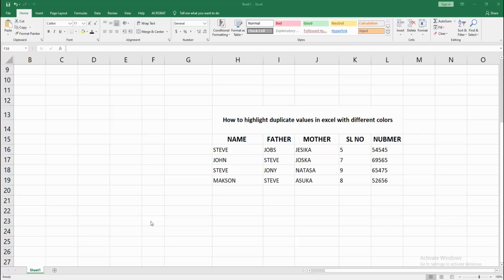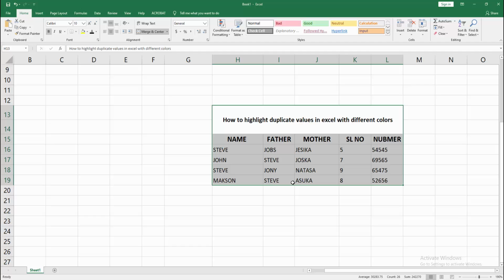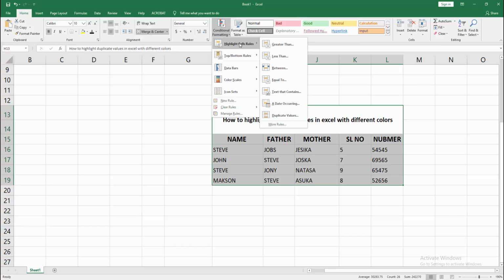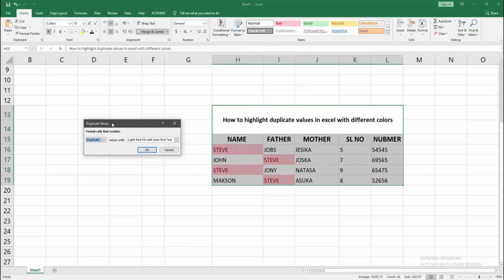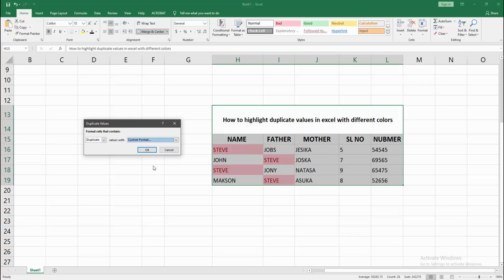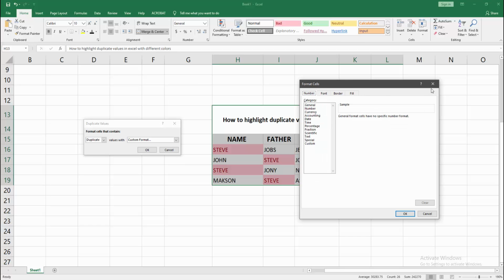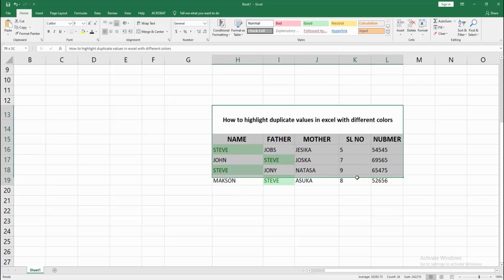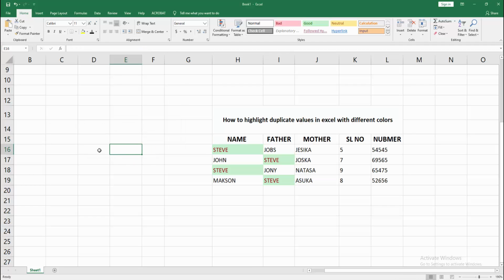How to highlight duplicate values in excel with different colors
Assalamu Walaikum,
In this video I will show you, How to highlight duplicate values in excel with different colors.  Let's get started.